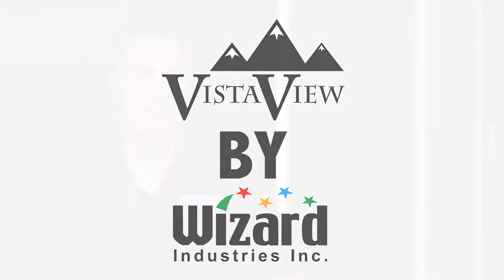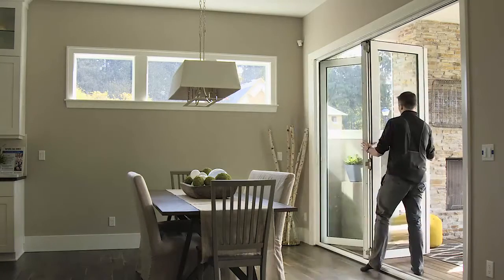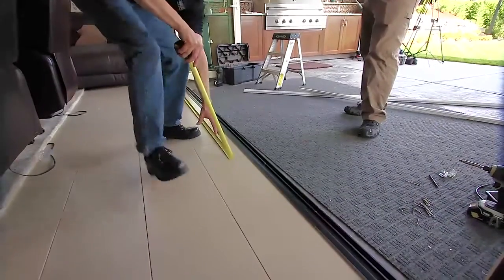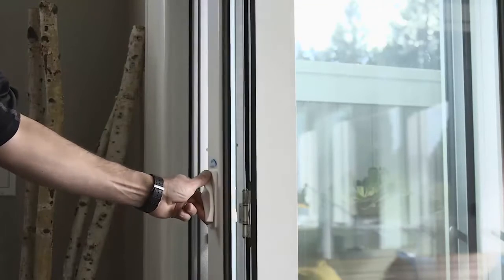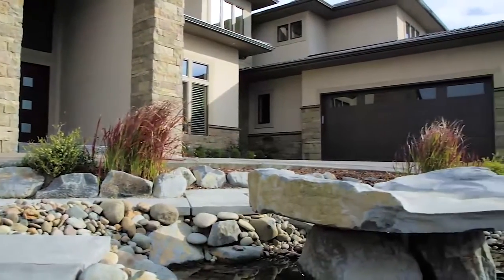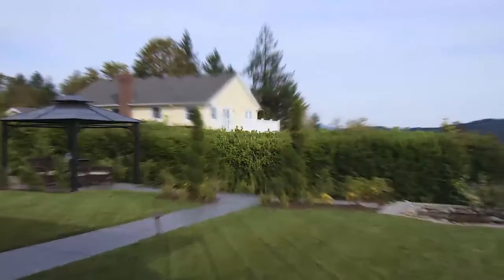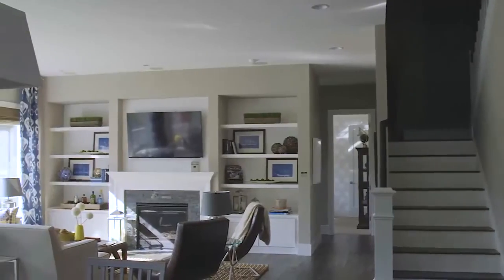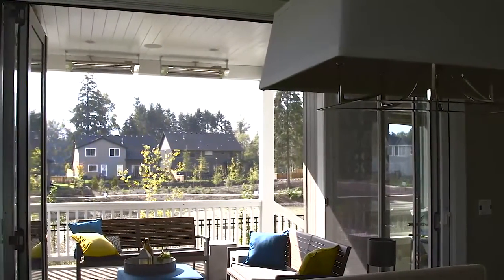VistaView Dealer Testimonial